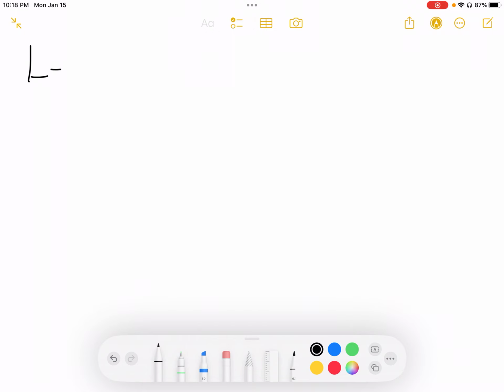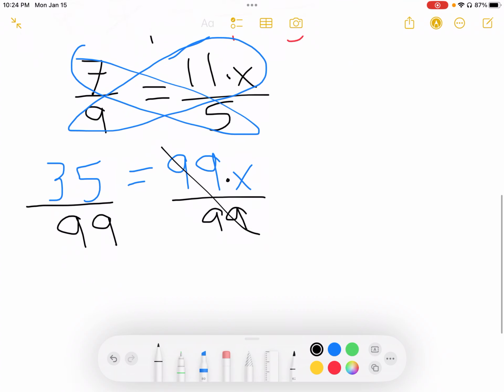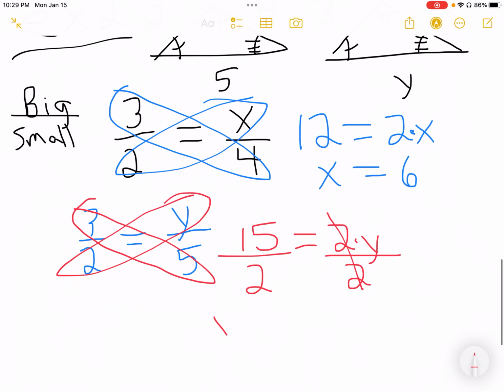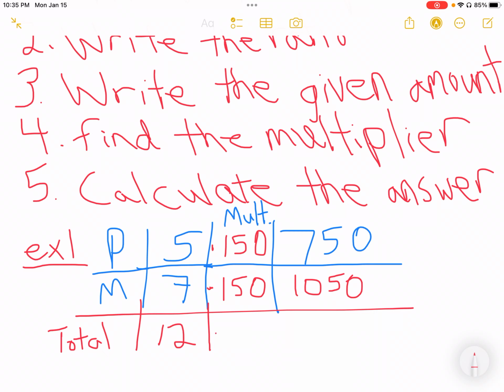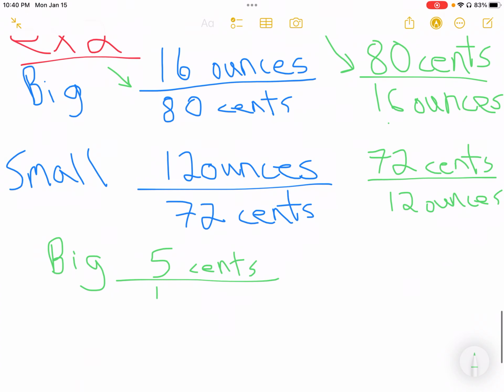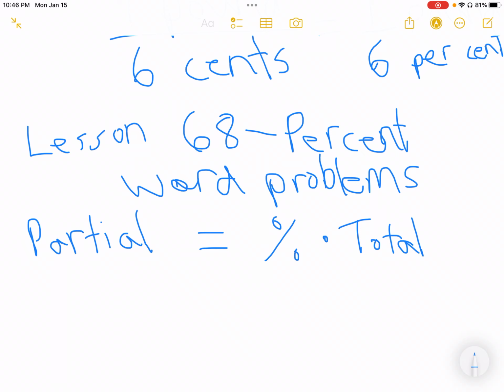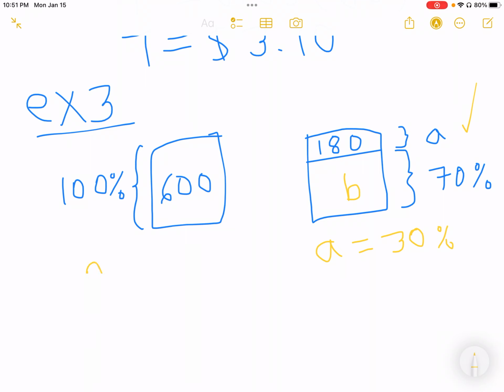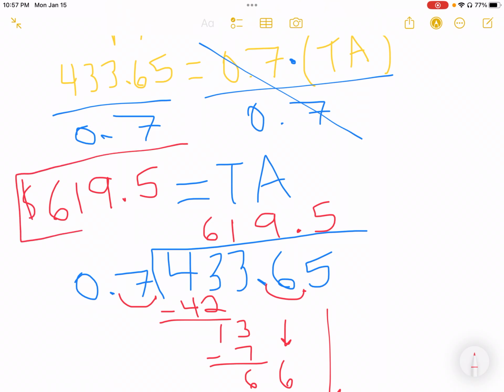Saxon Pre-algebra: Lessons 65-68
Saxon pre-algebra (algebra 1/2) instruction for lessons 65-68